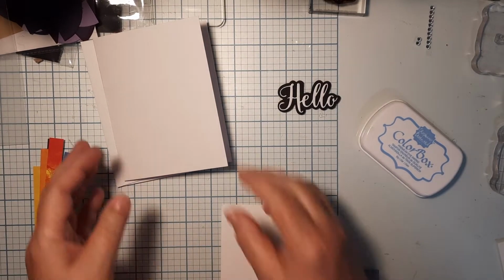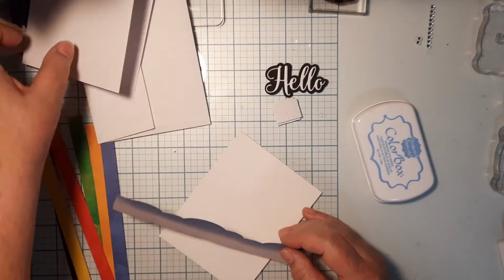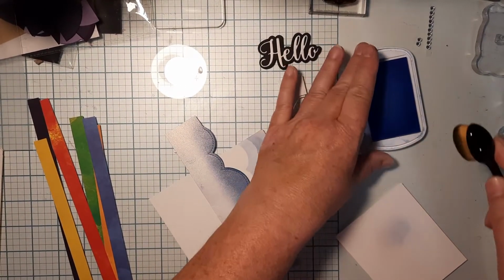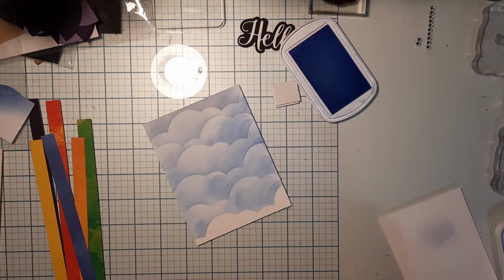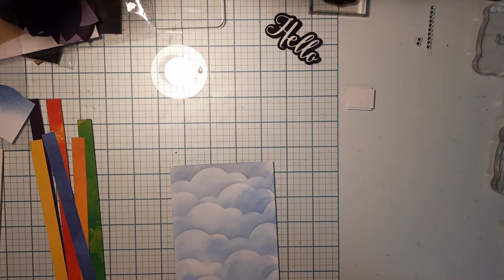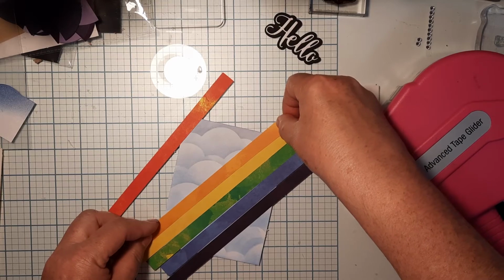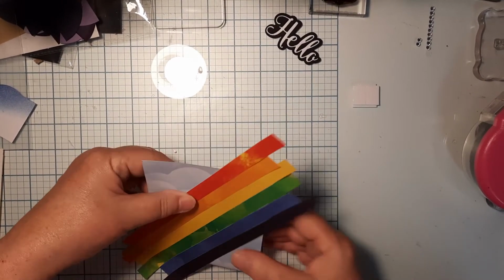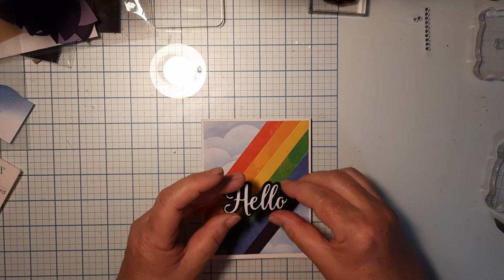card kit hello rainbow